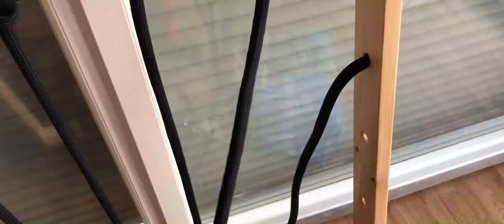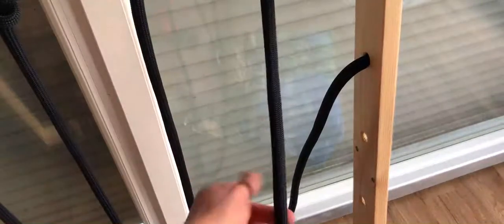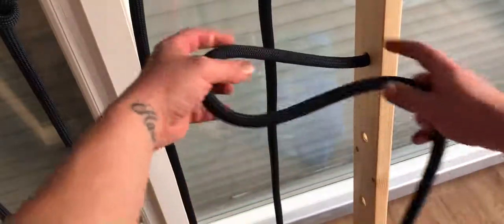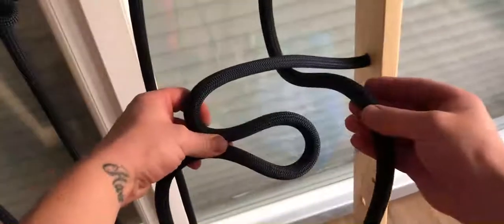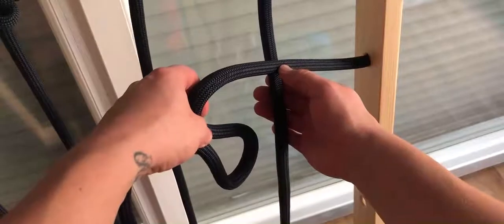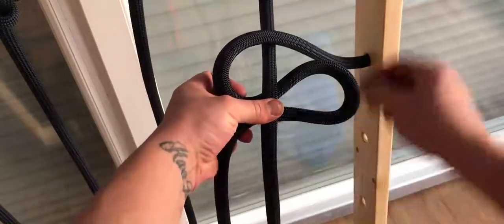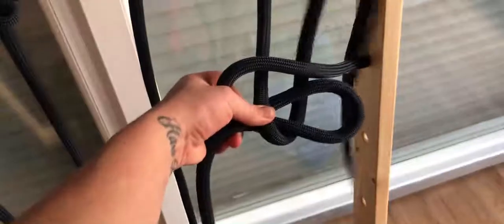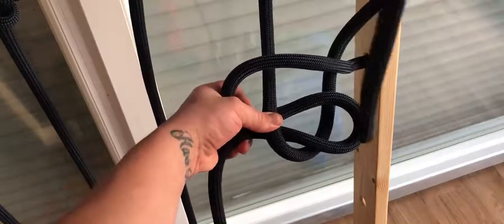Cargo Net Knot From Right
In diesem Video beschreibe ich, wie der Cargo Netz Knoten von rechts nach links und in einem weiterem Video von links nach rechts geknotet wird.
Mit meiner Knottechnik muss man nur ein Ende durch eine schlaufe führen.
Dadurch braucht man keine 2 kurze Seilenden.